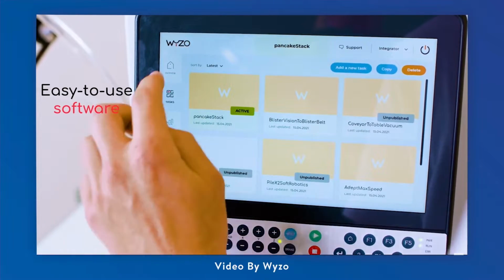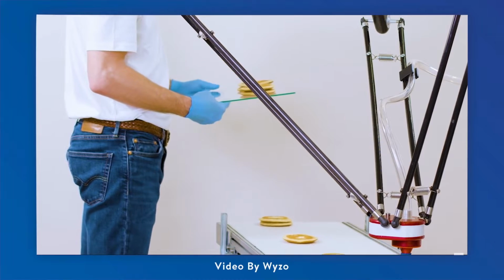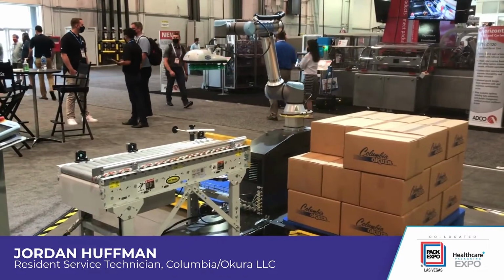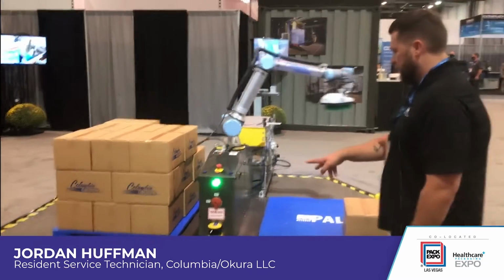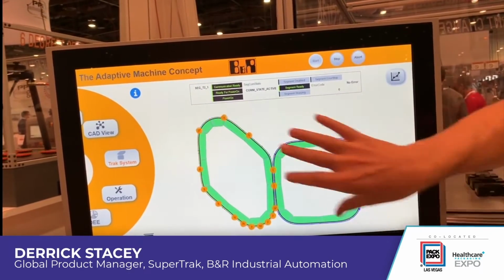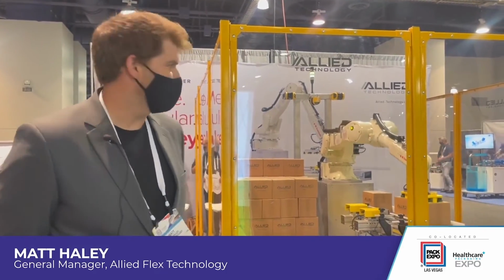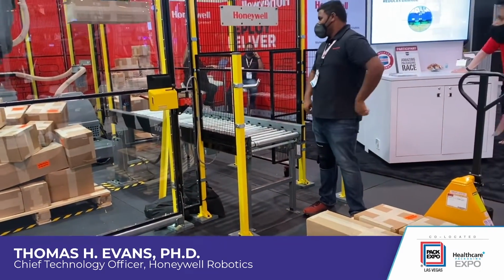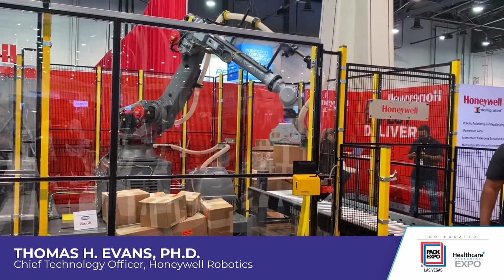PACK EXPO Innovations Report: Robotics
PMMI Media Group editors fanned out across the many booths at PACK EXPO Las Vegas to bring you this Innovations Report. Here’s what they saw in the robotics category.

Are you a professional who uses, recommends, or purchases packaging equipment, materials, and services that wants to stay ahead?

ABOUT PACKAGING WORLD MAGAZINE

Packaging World is the flagship title of PMMI Media Group, founded in 1994 and the world's best read publication for professionals who use, recommend and purchase packaging equipment, materials and services. Via our website, newsletters and monthly print editions we offer case studies, applications and original articles on design, e-commerce, automation, regulatory topics, strategies and trends that are enhancing packaging across all industries.